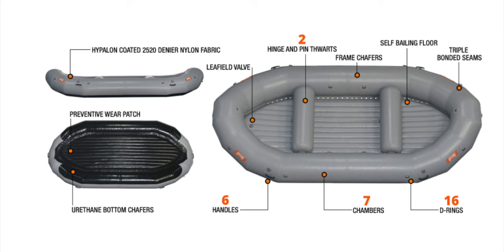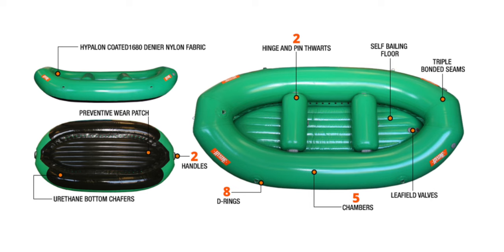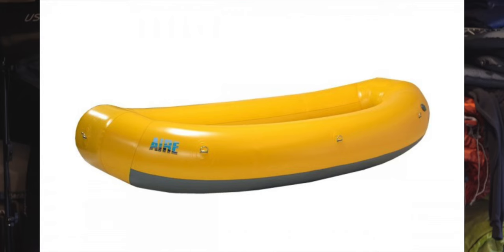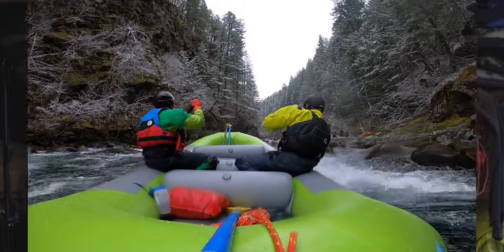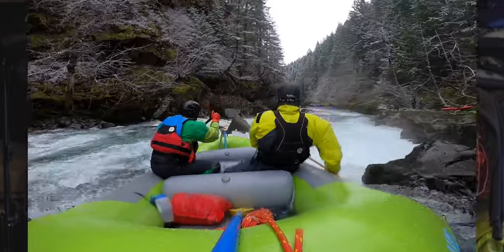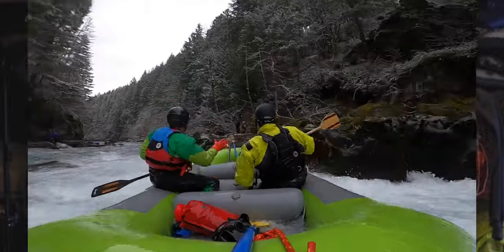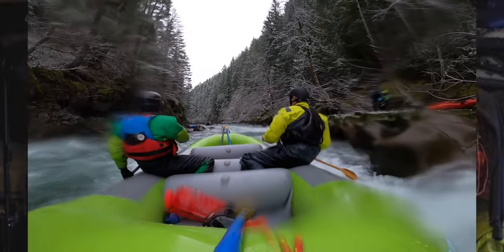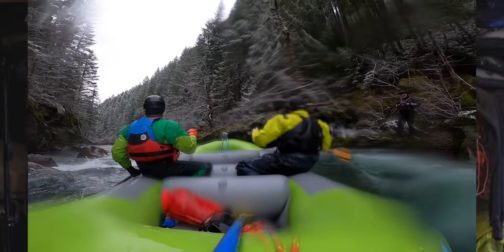What Raft Should I Buy? | Ep. 144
In this episode, Zach tries to answer the age old question "What Raft Should I Buy?" Learn more about the Wing 16' Serg